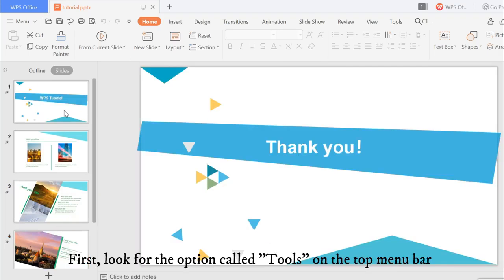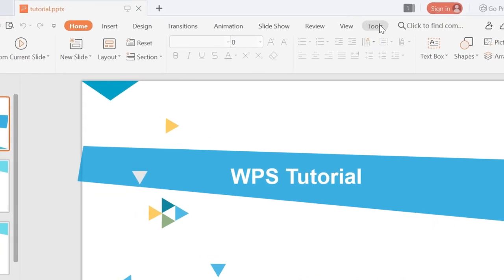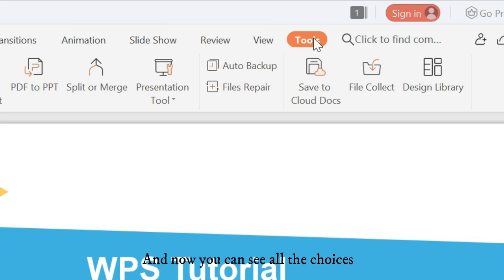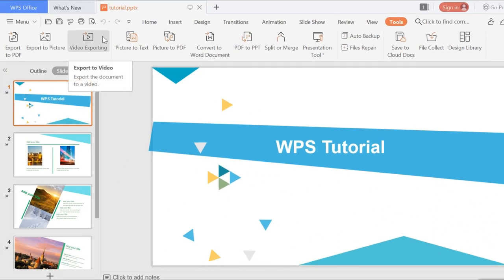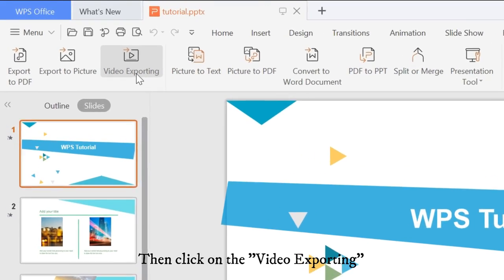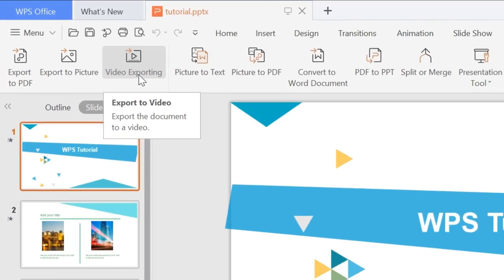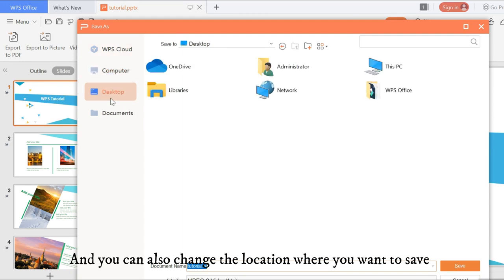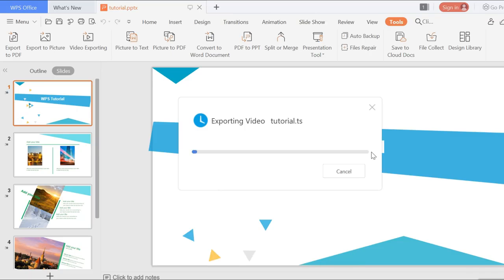[WPS Office] PPT 1.8: How to convert Presentation to Video Free with WPS Presentation [Tutorial]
PPT to Video Converter for free! Today, I want to show you How to convert PPT to video in 1 step! In this video, you can learn how you could convert a PowerPoint into a video file with WPS Office!

Sometimes we want to show our PPT, so we have to tab the click button on the slide show. Converting the PPT to the video can reduce our work, we can make it play automatically and will be kept on.

How to delete page in Writer, How to remove/add the background in presentation, how to use WPS Office to convert word/presentation/spreadsheet to PDF/JPG?... Tired of always aking? Why not check out this video to pick the one that suits your preference the most when it comes to learning! Say bye to “clueless” because you already got all the answers here!